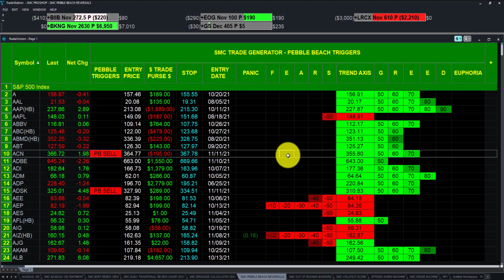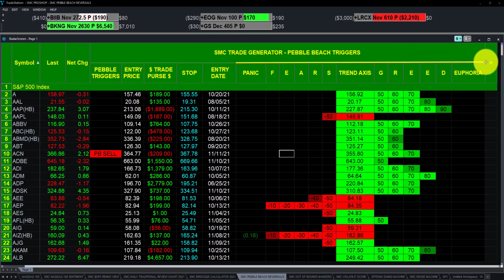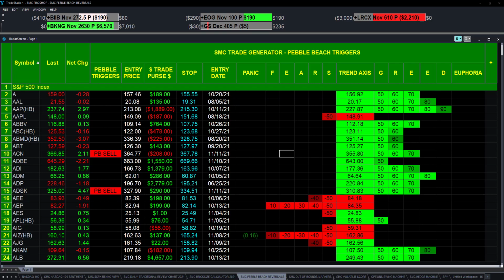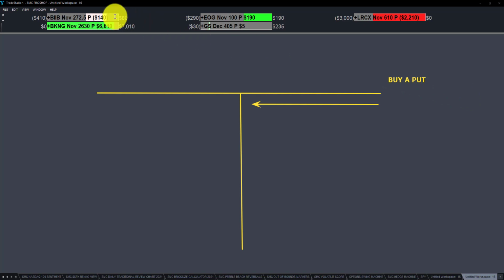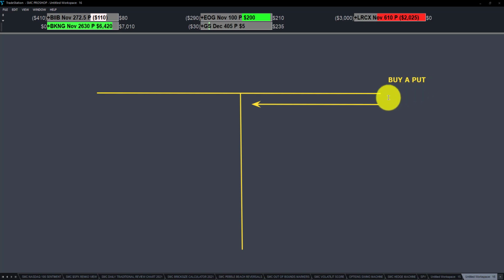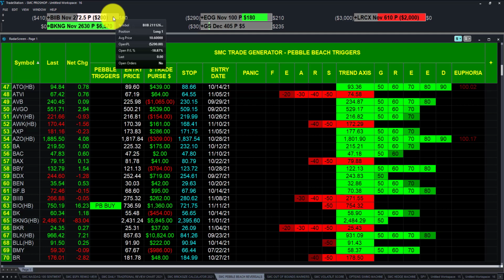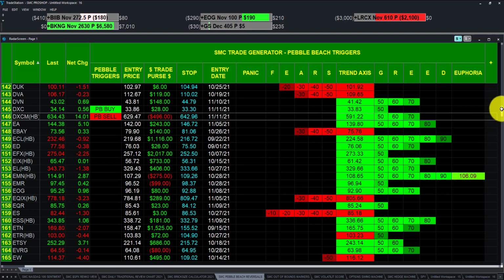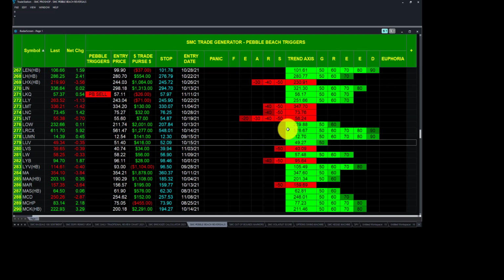$4500 IN OPTIONS PROFITS WITH THE "SMC TRADE GENERATOR"